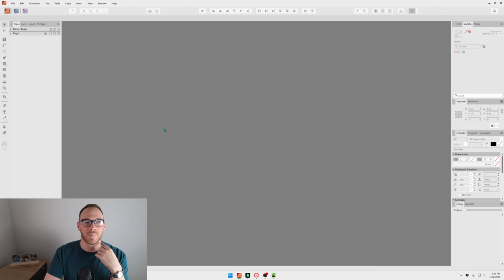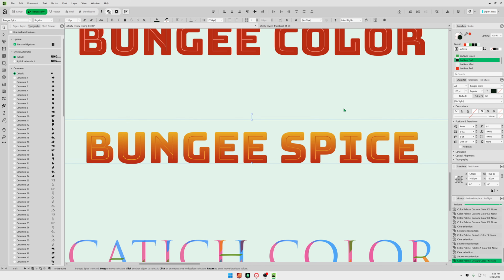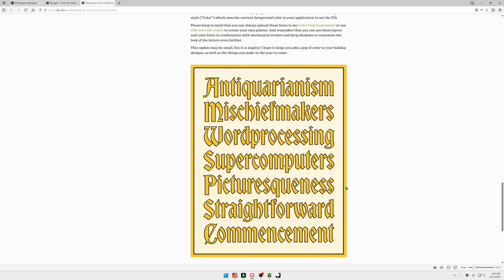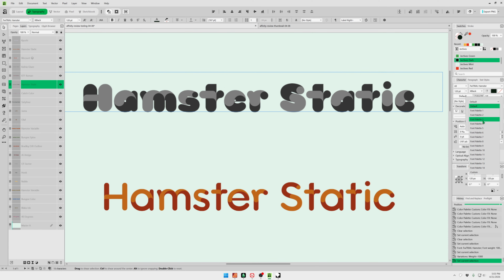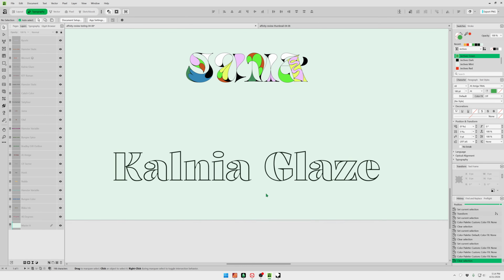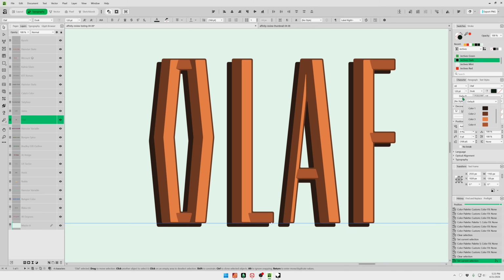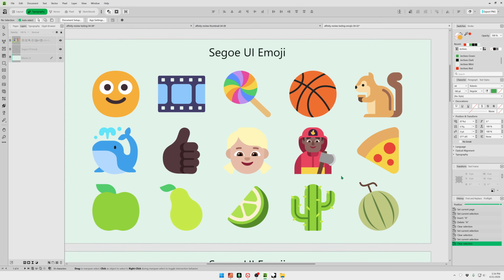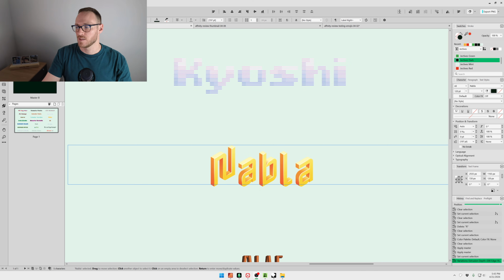Customize Color Fonts with Affinity's 3.2 Update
Affinity 3.2 released last week, but no one is talking about the new ability to customize color fonts. This is genuinely huge! It's not perfect yet, but it's a great step toward the future of typography.

I have a newsletter that goes out on Mondays

CHAPTERS

0:00:00 Intro
0:01:15 What are color fonts?
0:03:24 Affinity 2.6 vs. 3.2
0:06:08 Why does this matter?
0:12:34 Deep dives into what works
0:13:20 40 Degrees by Kilotype
0:15:07 At Amiga by ArillaType
0:16:22 Blaka Ink by Kief Type Foundry
0:17:01 Color FX vs. Blending Layers
0:19:55 Chatting with Chat
0:21:41 Bradley DJR Outline by DJR
0:23:39 Bungee Color by DJR
0:25:09 Bungee Spice by DJR
0:27:05 Catich Color by DualType
0:30:00 Chatting about Krita
0:30:39 Hamster by Fontwerk
0:35:59 Honk by Ek Type
0:39:00 Juma by Naipe Foundry
0:42:18 Kalnia Glaze by Frida Medrana
0:44:04 KTF Roman by Kyiv Type Foundry
0:45:31 Kyoshi by Arcane Type Foundry
0:47:49 Nabla by Typearture
0:51:56 Olaf by Brutal Types
0:54:21 OT Sector by Off Type Foundry
0:57:08 Sixtyfour Convergence
0:58:38 Bitcount by Petr van Blokland
0:59:08 Emojis are color fonts
1:08:57 Recapping what's new in 3.2
1:12:55 Outro